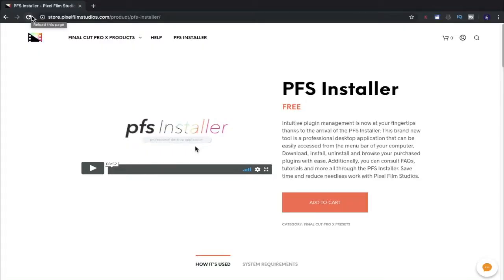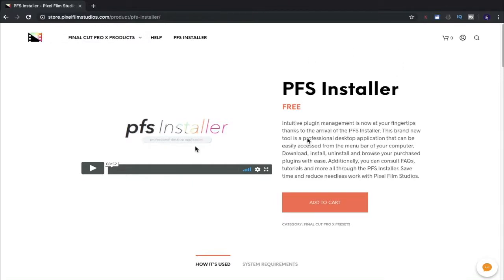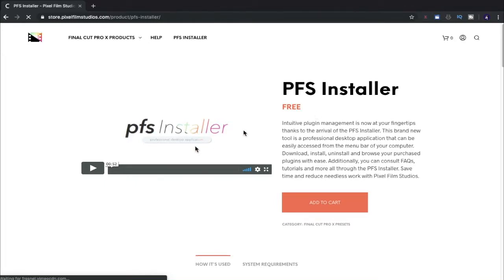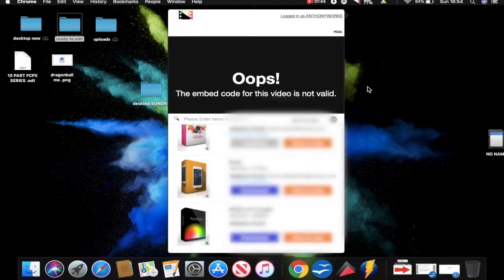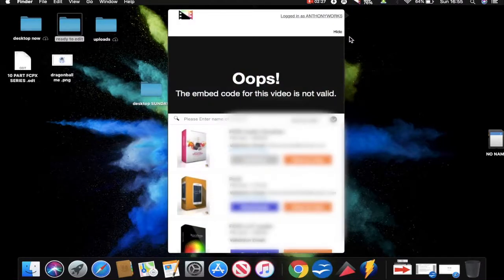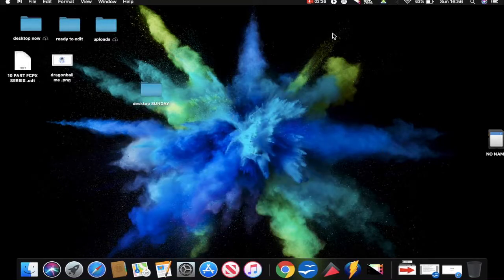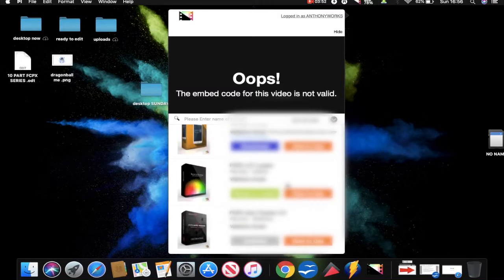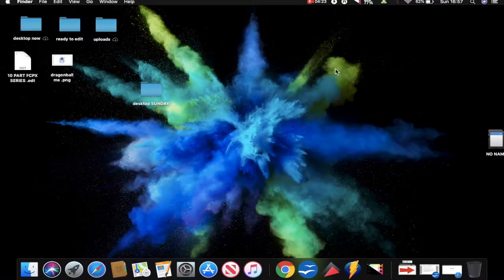Free Pixel Film Studios Installation App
Pixel Film Studios Installation help addon for your mac

Want more Final Cut Pro Content from Anthony Allen check out the playlists for you Fcpx Plugins